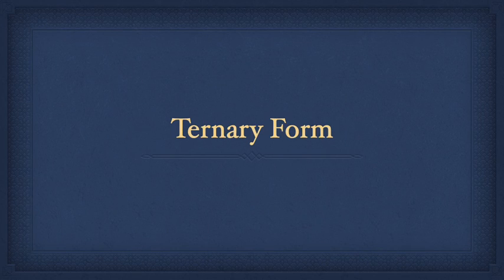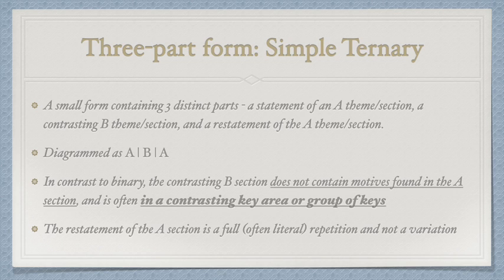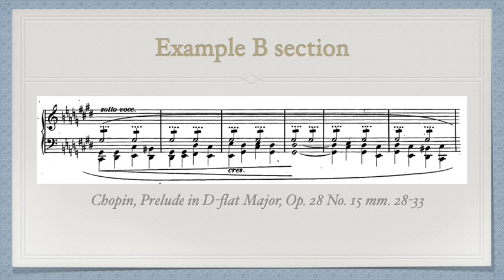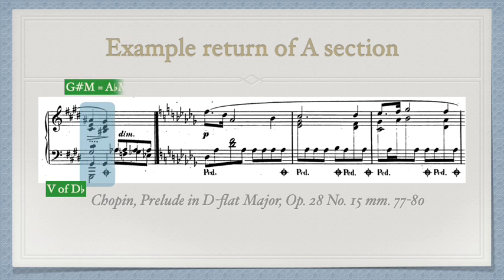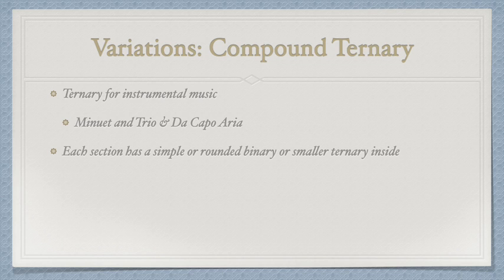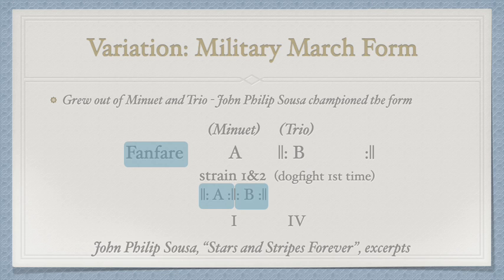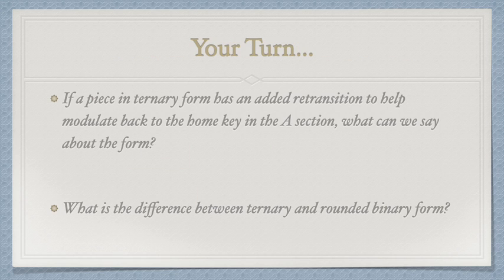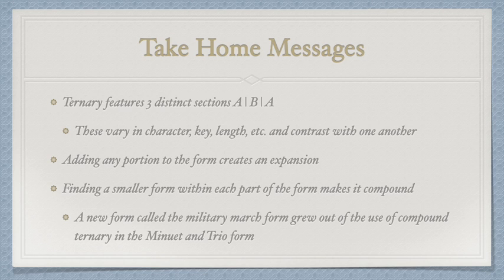Ternary Form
This video discusses ternary form A B A and it's specifics and variations such as expanded and compound ternary, as well as the military march form.